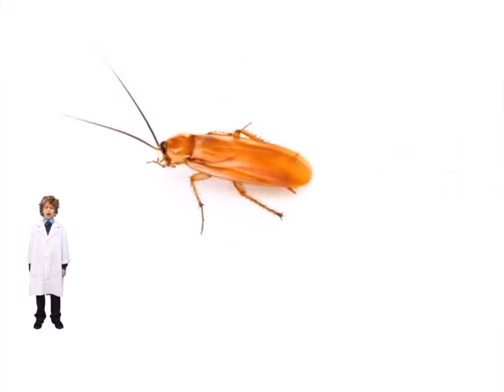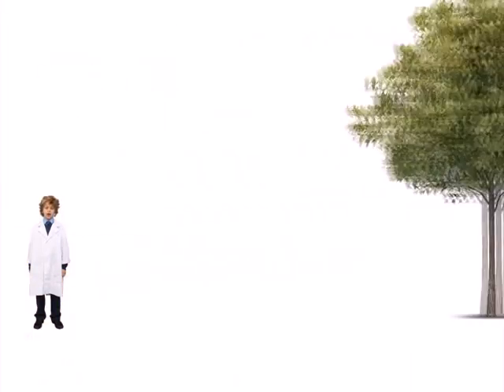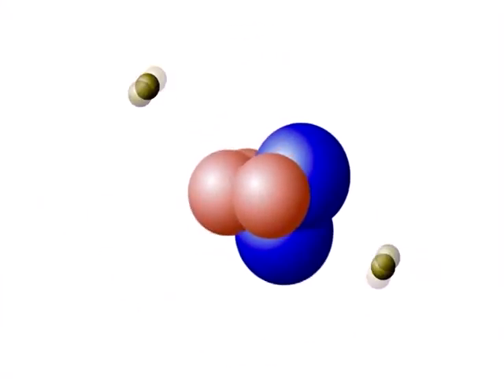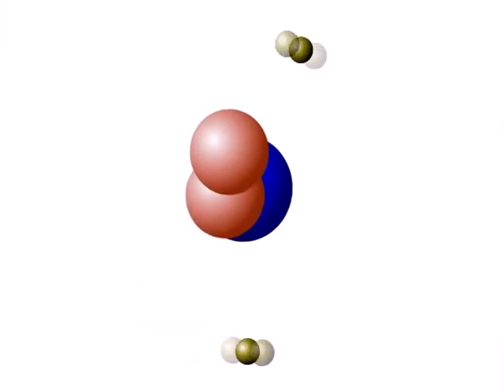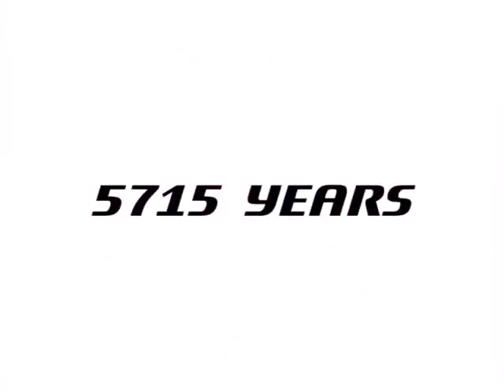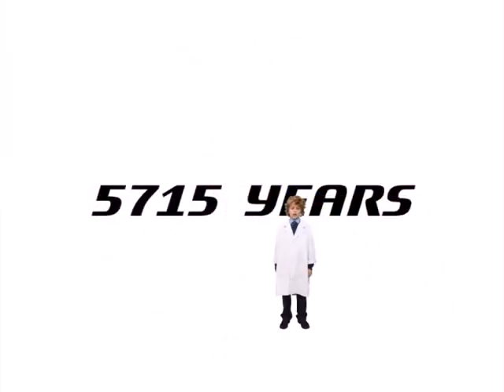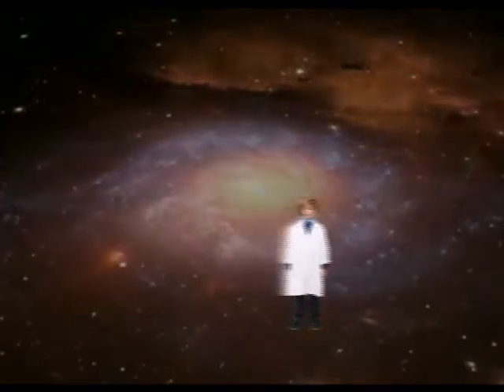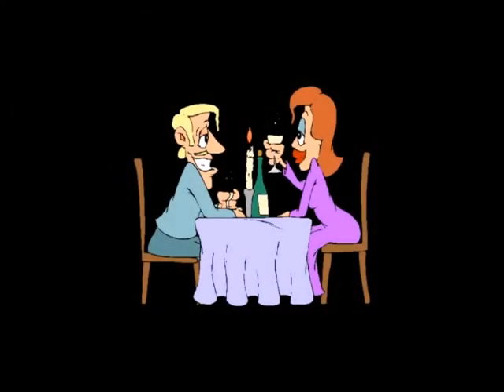Carbon Dating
Highly commended, 2012 University of Sydney Sleek Geeks Science Eureka Prize - Primary
Sebastian Cincotta
St Francis De Sales
"Hello, my name is Sebastian Cincotta and today I will be talking to you about carbon dating. How does it work, how can you measure time with Carbon and how long back you can actually measure..."